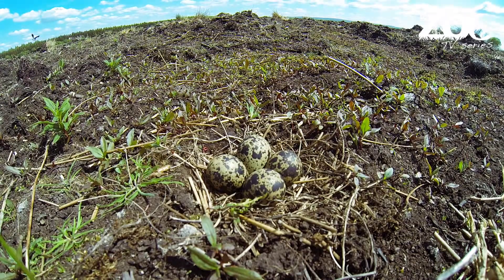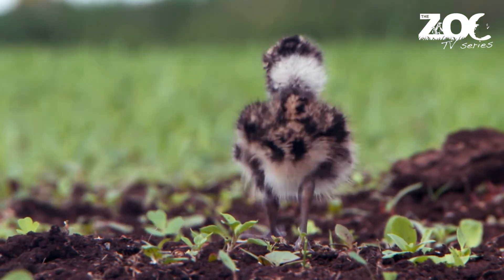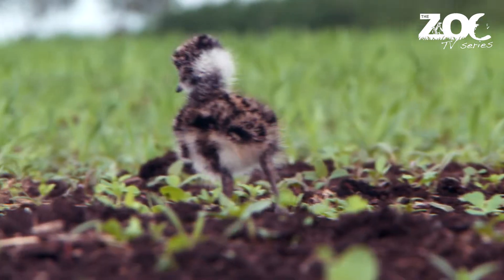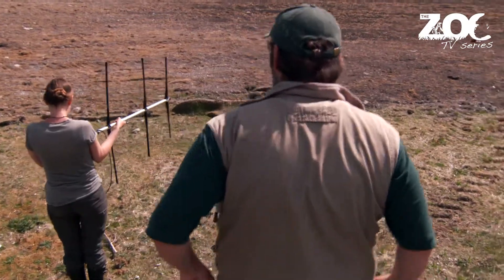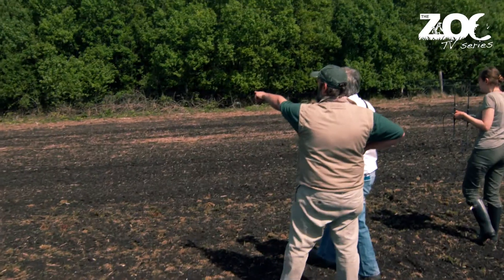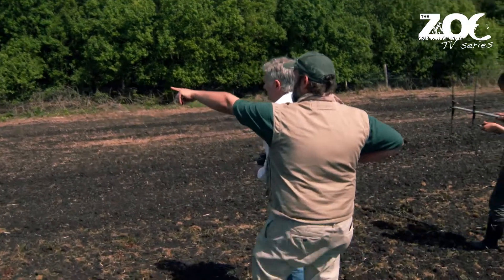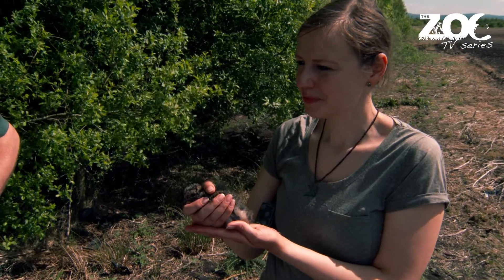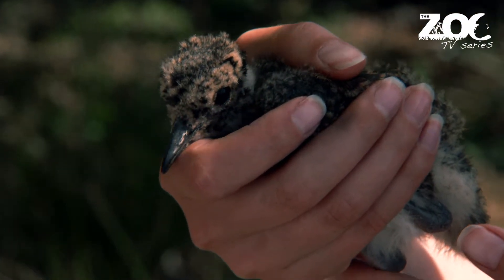The Zoo Series 7 (episode 6) RTÉ One @ 6.30pm!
Garth visits the lapwings